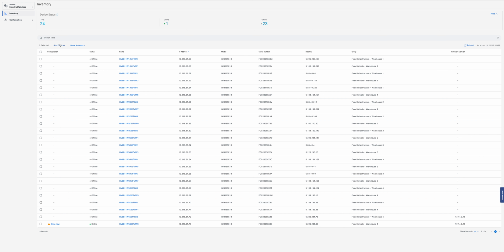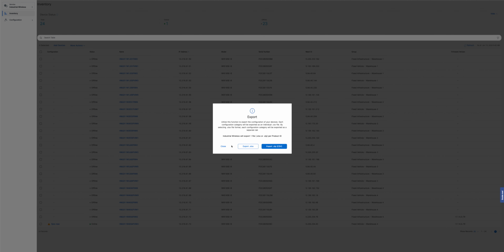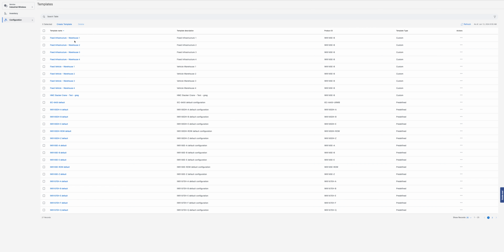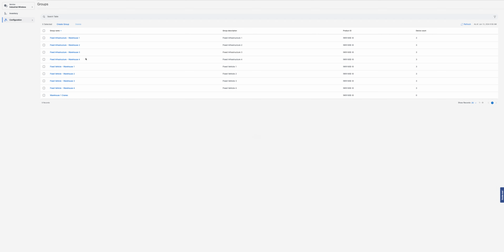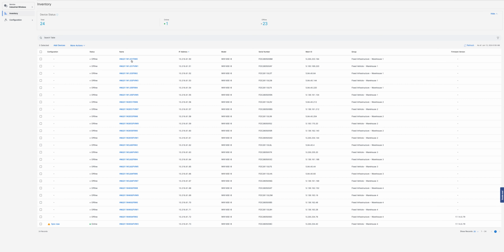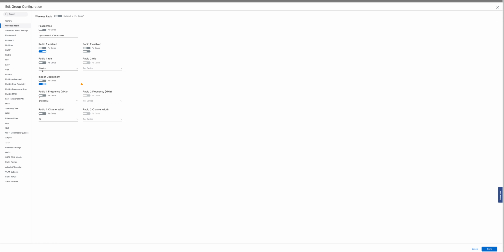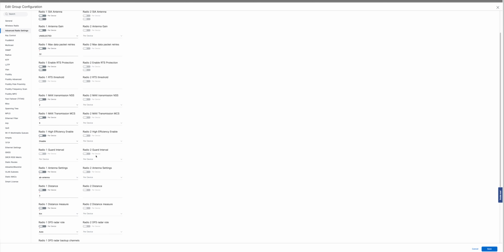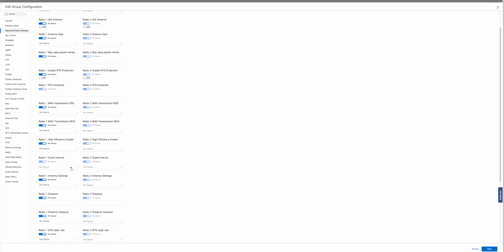CiscoIoT.com - Fixed Wireless (Overview)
High level overview of CiscoIoT - Fixed Wireless capabilities.
"What to expect and see"